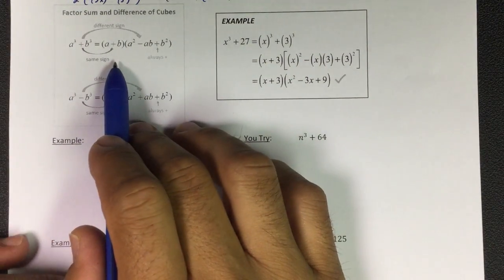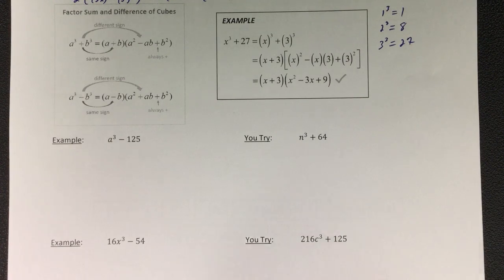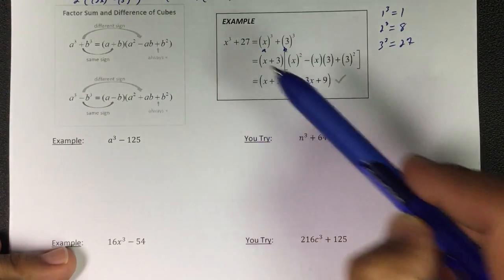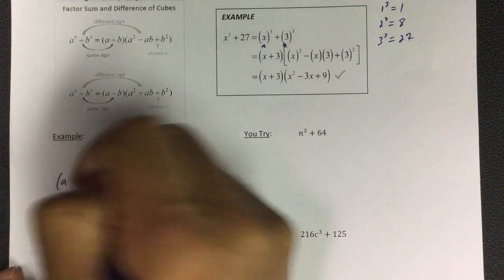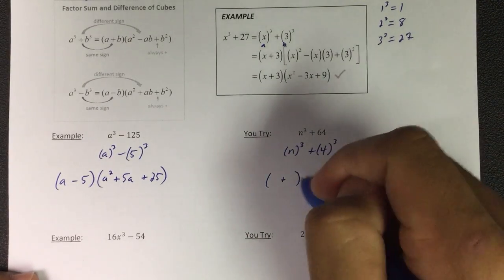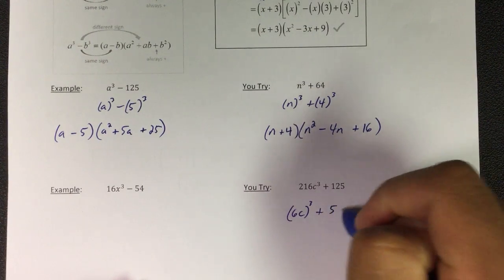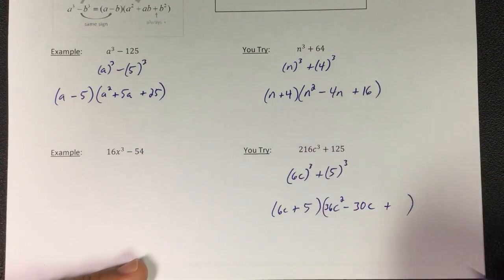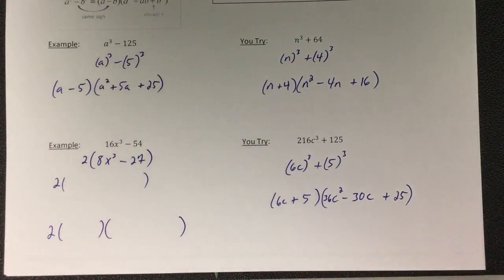Diff of Squares and Diff/Sum of Cubes 2